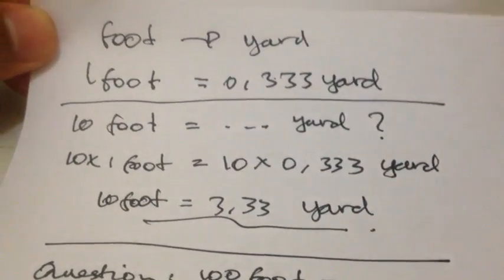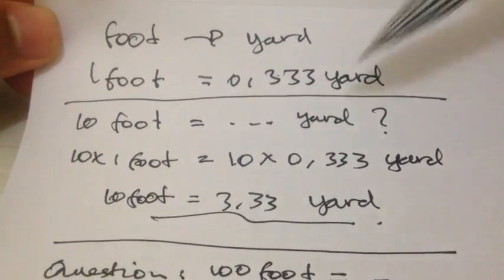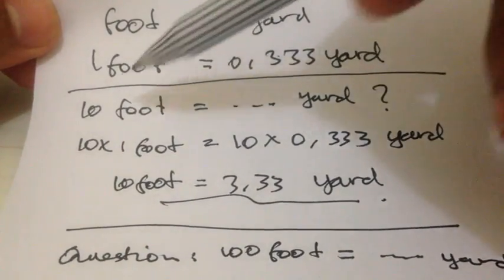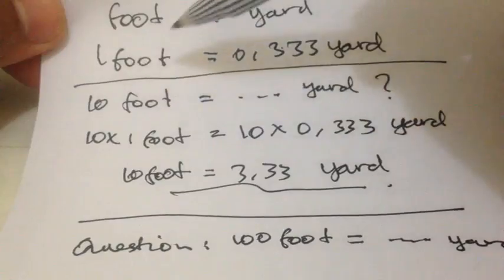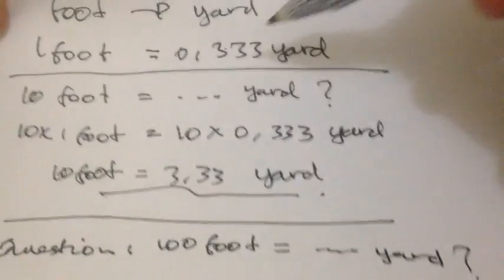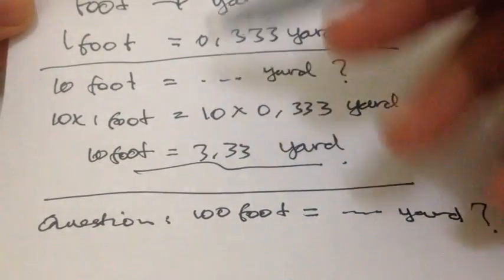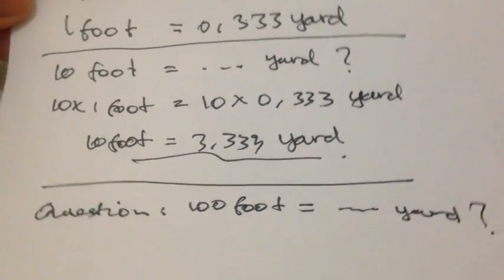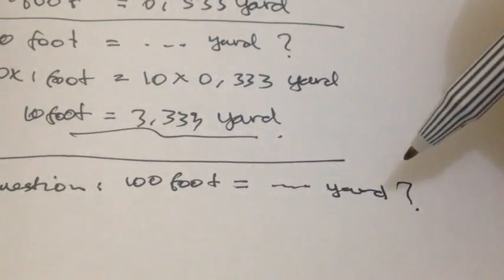Convert Foot to Yard - Formula, Example, Solution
How to convert Foot to Yard ?
this tutorial will show you how to convert Foot to Yard step by step, mathematically,  manually through equation, quickly with example , solution formula and conversion factor and with no calculator.